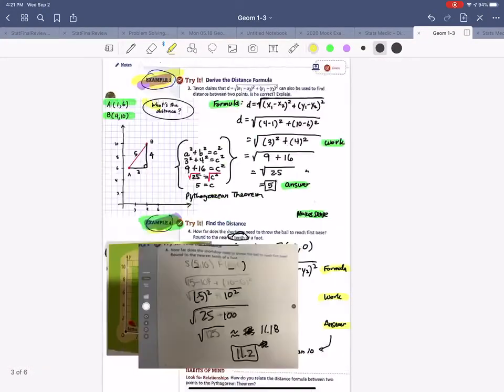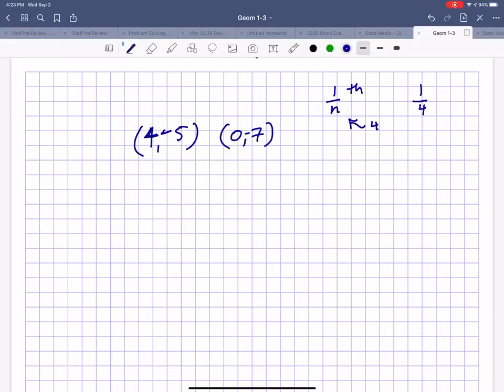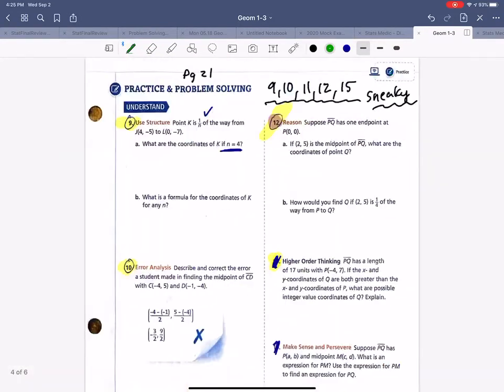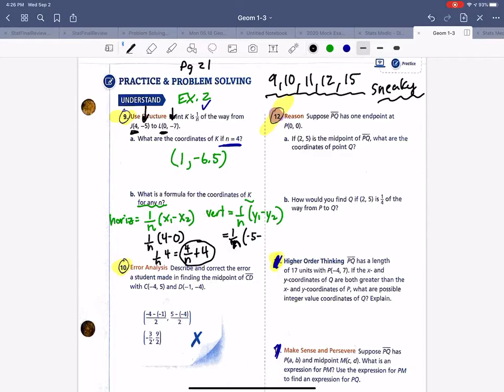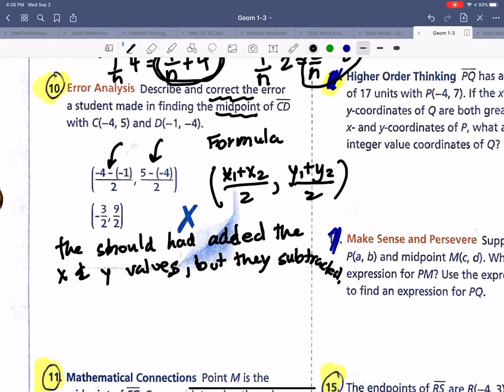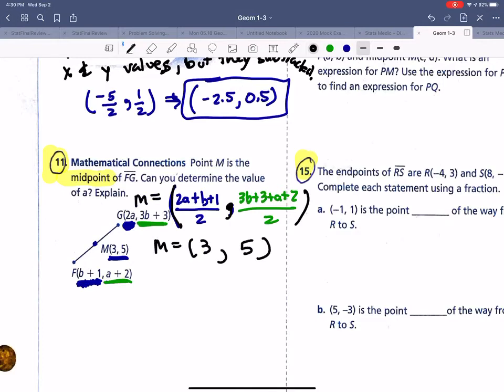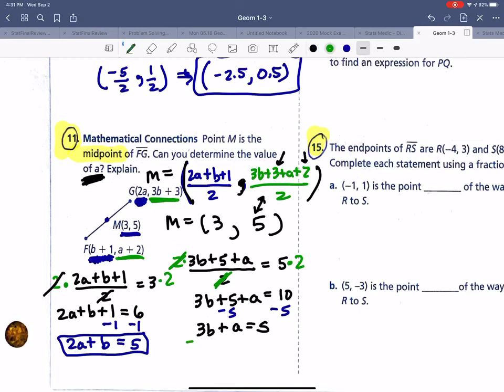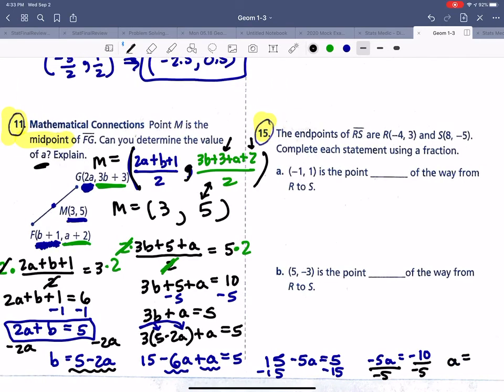Geom 1-3 Assignment pg 21